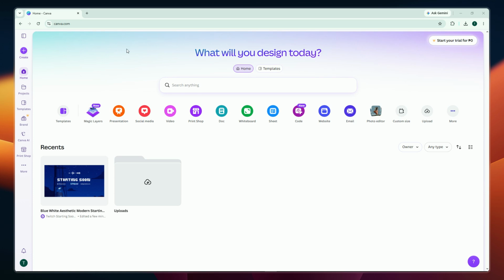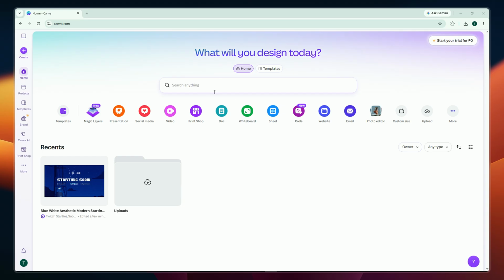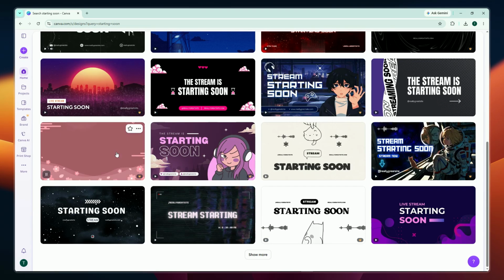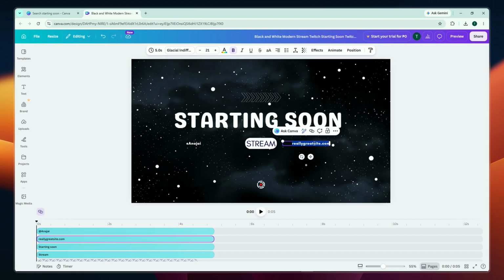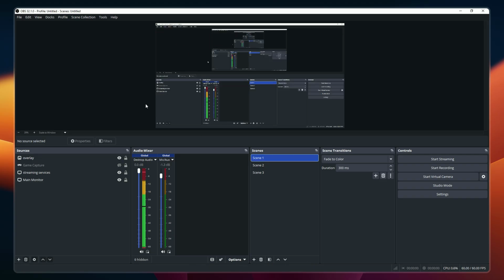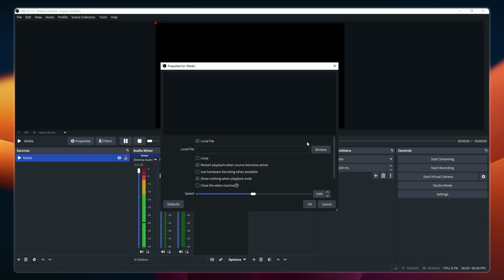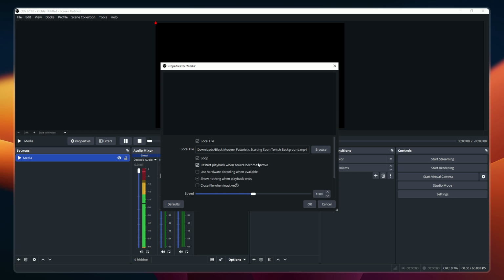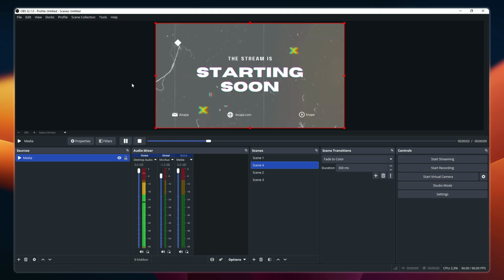How to Add Starting Soon On OBS | Tutorial 2026